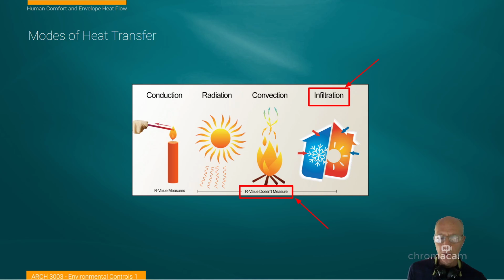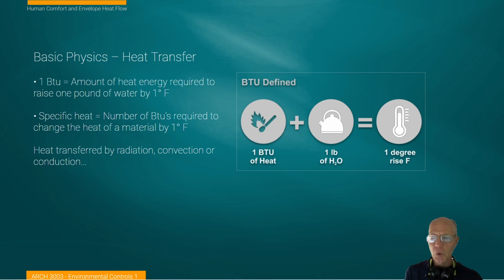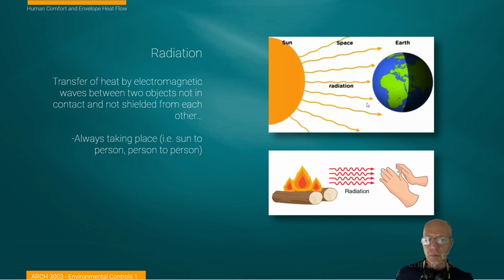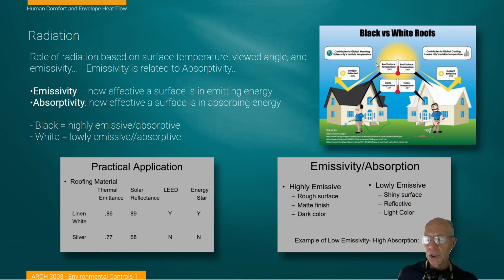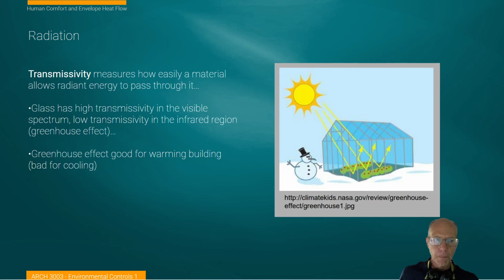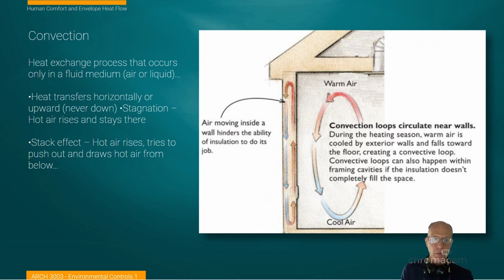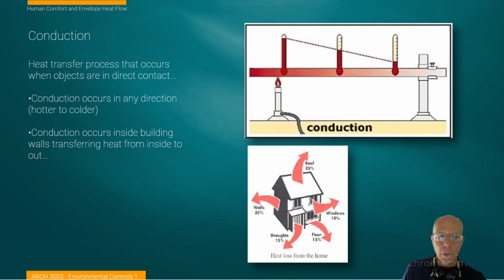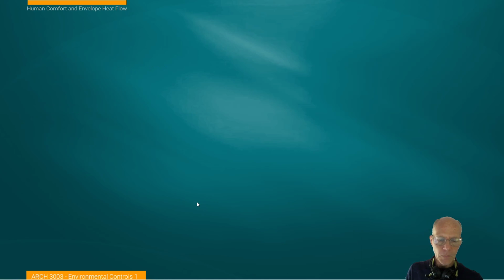ECM2 Lecture Mechanisms of Heat Transfer 2b 8 5min